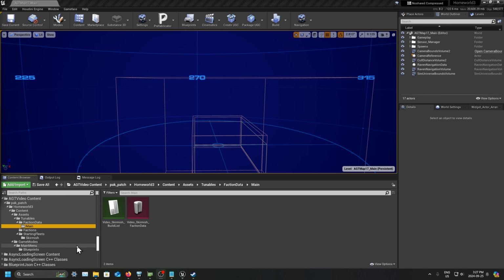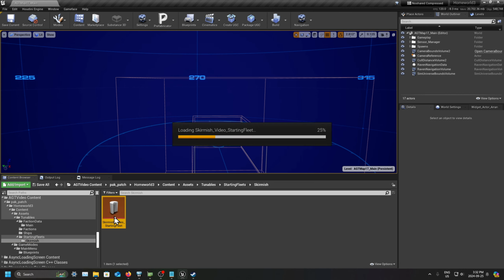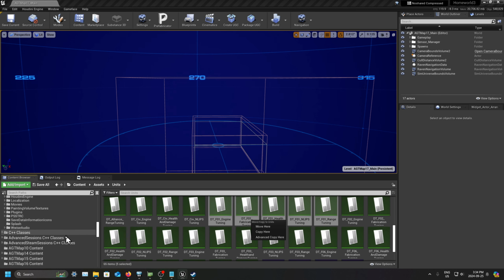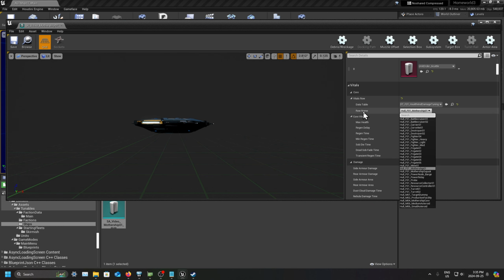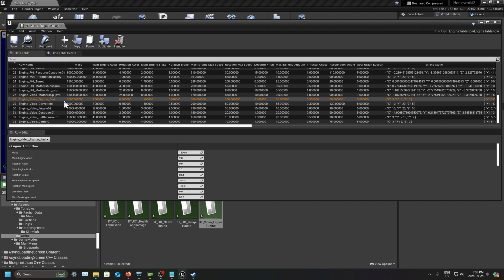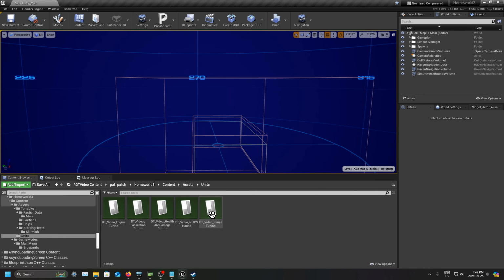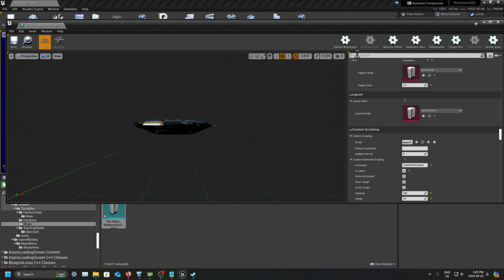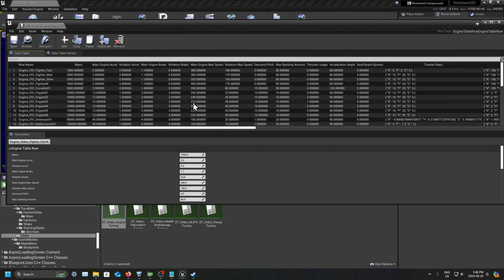HW3 Modding Tutorial 3 Add New Ship (Clone) Pak Patch / Manual Install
A tutorial covering how to add a new ship using existing vanilla assets and stat tables for your new faction.